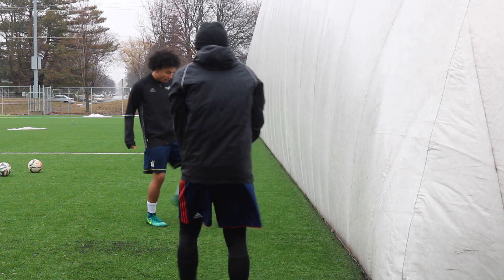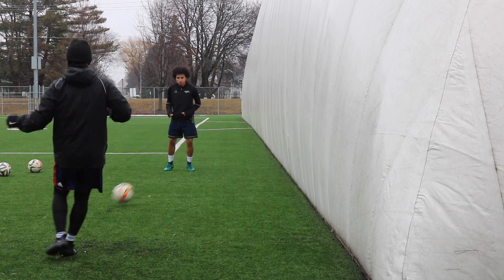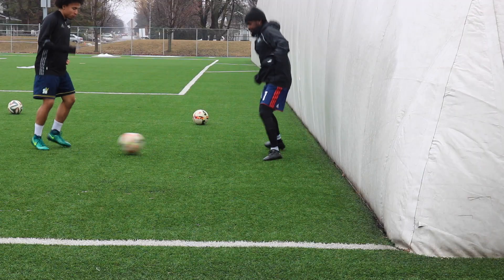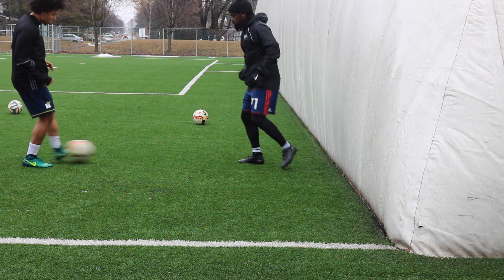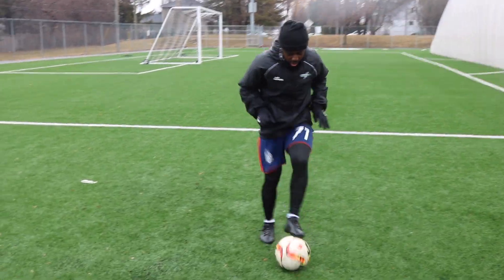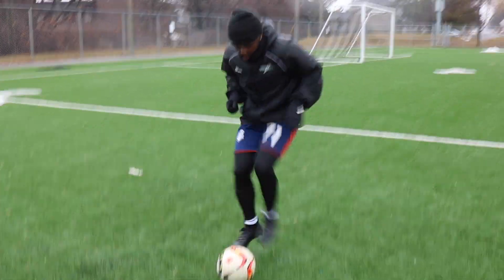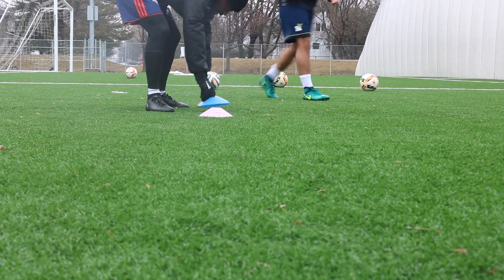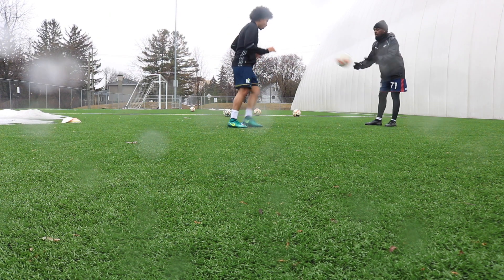HOW TO IMPROVE YOUR FIRST TOUCH- A PRO SOCCER PLAYER"S TECHNICAL SESSION!!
Thank you guys for tuning In. For all soccer players who are looking to improve their first touch. This video is filled with essential drills that can help you improve your game. Try these drills out and let me know what you guys think. Also, let me know if you guys would like to see more soccer content.